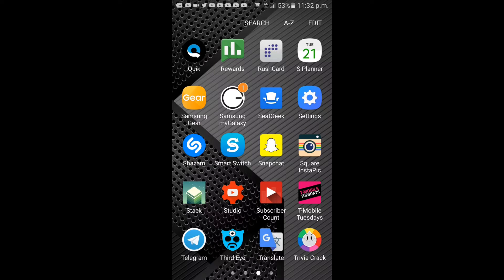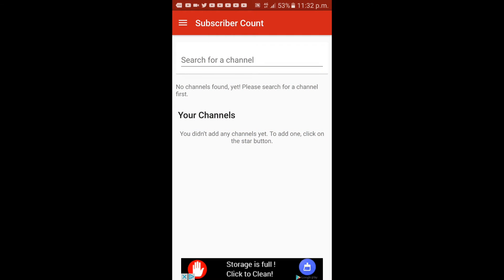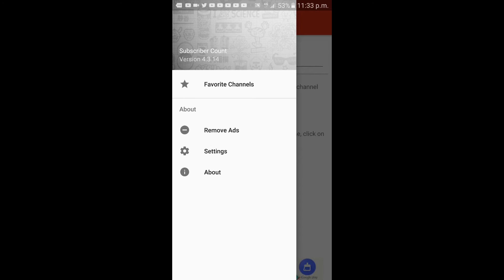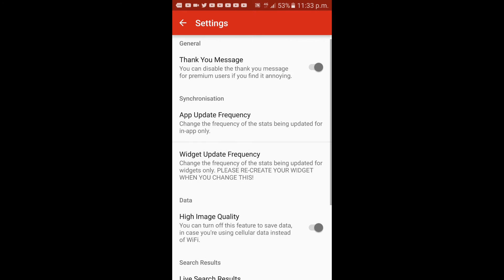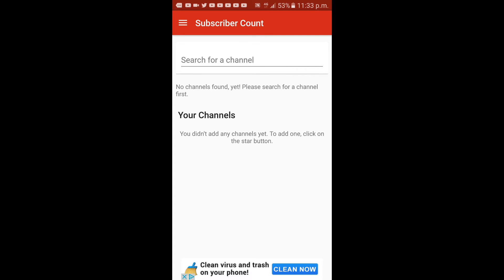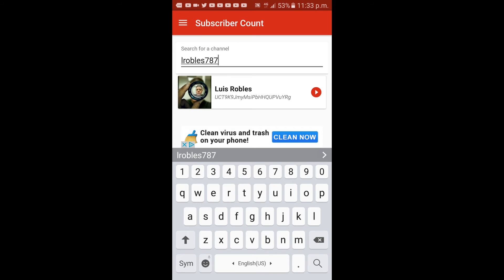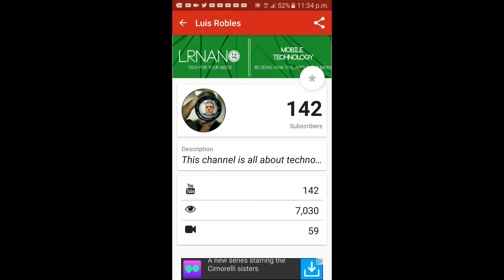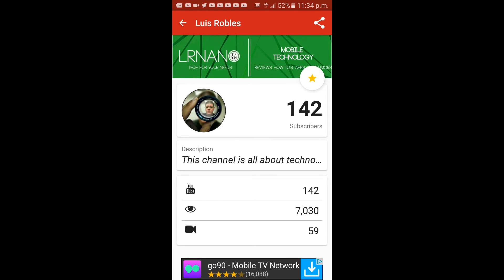App Of The Week - Subscriber Count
It is very easy to use, just open the app, fill your in your channel's username and press search it will then retrieve your live subscriber count in no time.